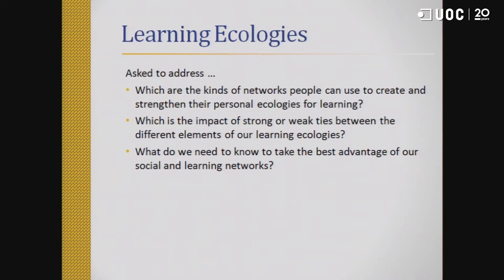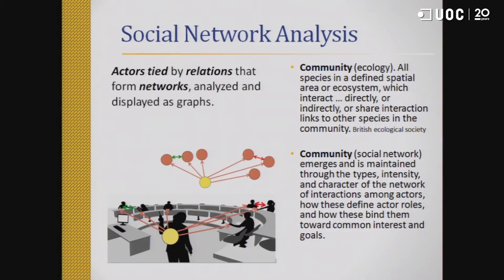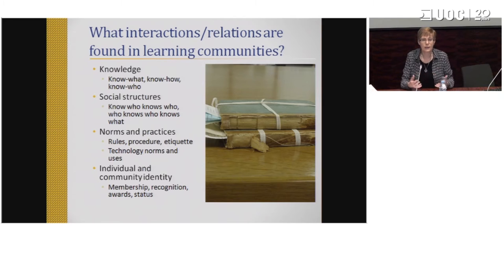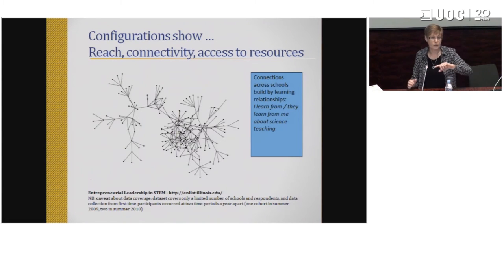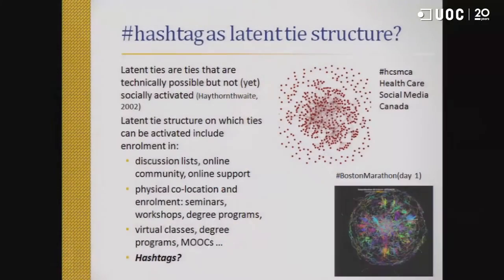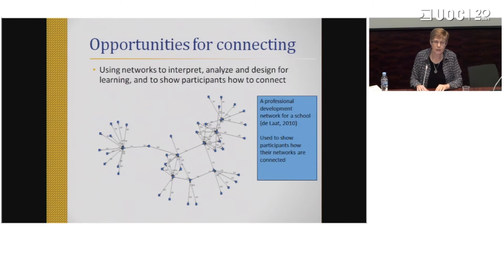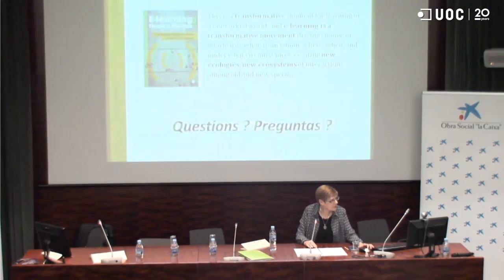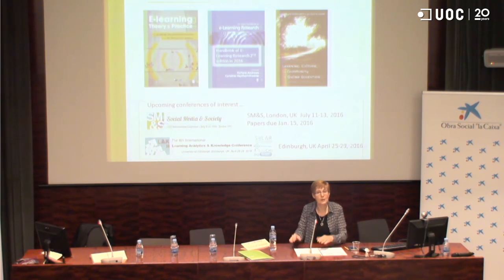Caroline Haythornthwaite, Learning Ecologies: The Individual and the use of Networks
El 12 de noviembre de 2015 se celebró en Barcelona el seminario internacional “Nuevos contextos, múltiples mecanismos: Ecologías de aprendizaje” organizado por el grupo de investigación Edul@b de la Universitat Oberta de Catalunya.  En este evento participaron más de 40 asistentes, entre los que había profesorado de la UOC y de otras universidades catalanas y españolas y entidades del sector educativo.